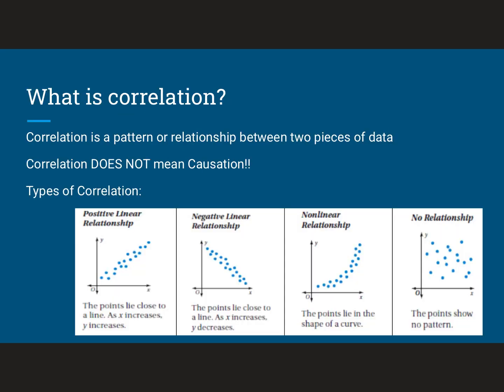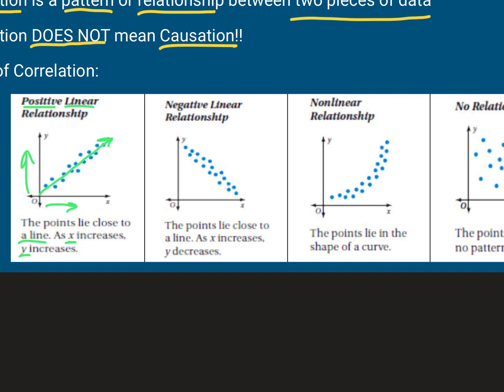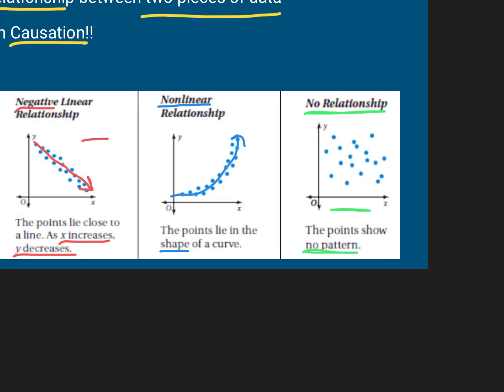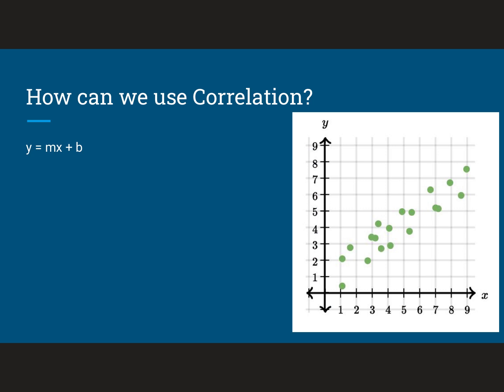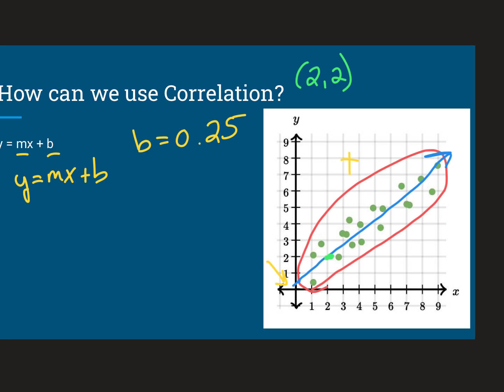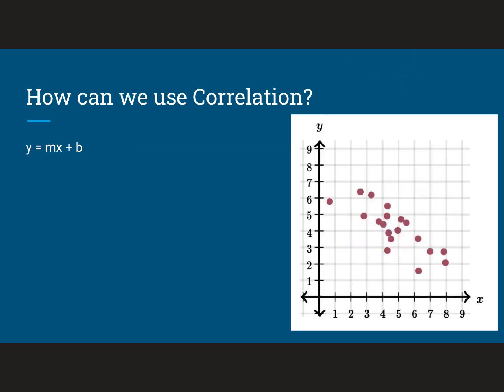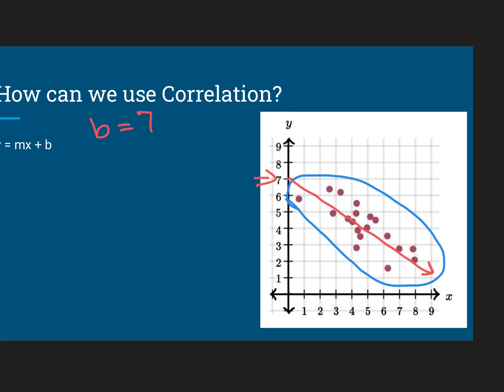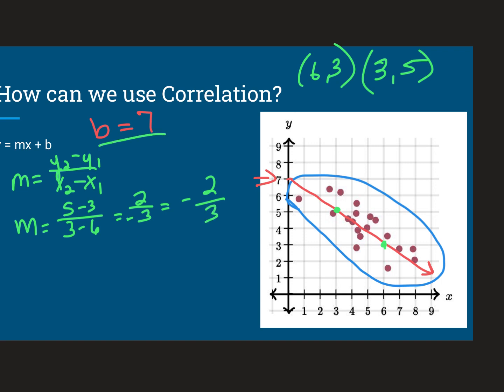M8U3BL2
Correlation and Lines of Best Fit